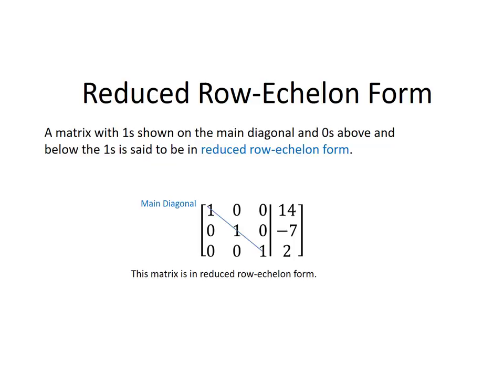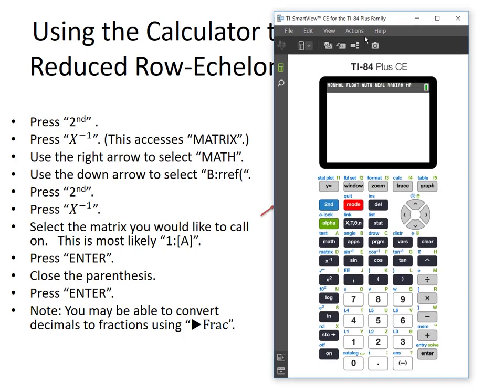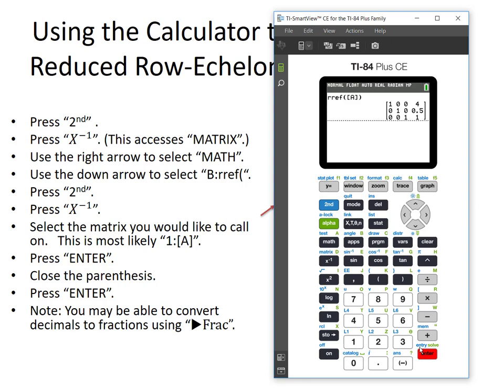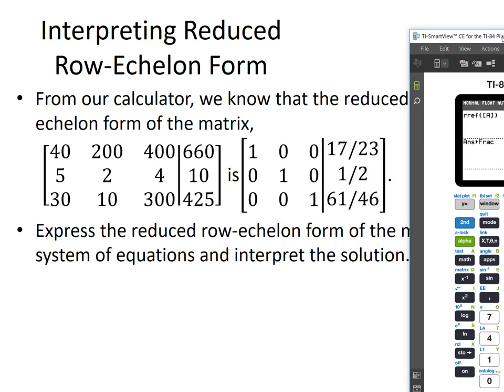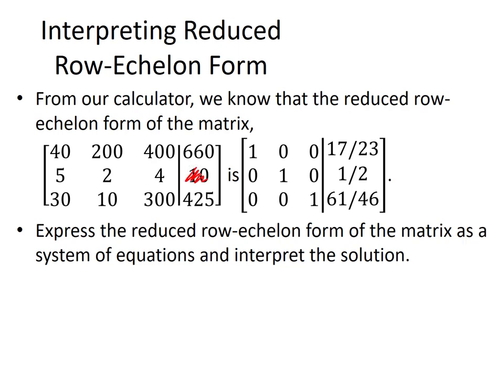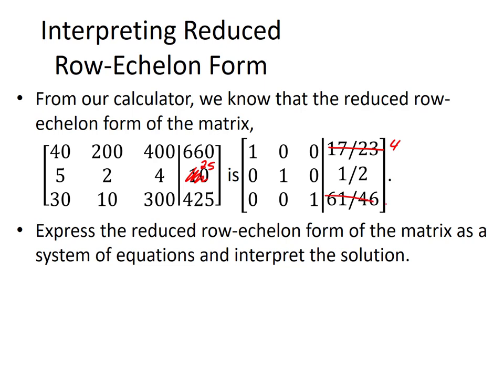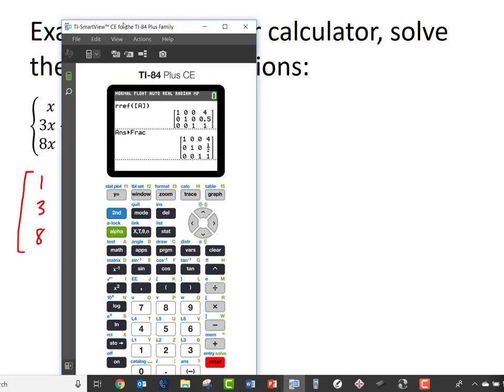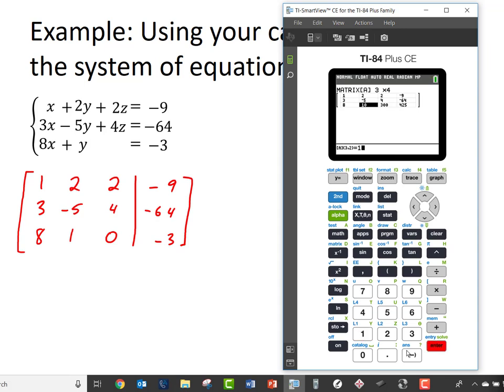Finding the Reduced Row-Echelon Form of a Matrix and Solving a System